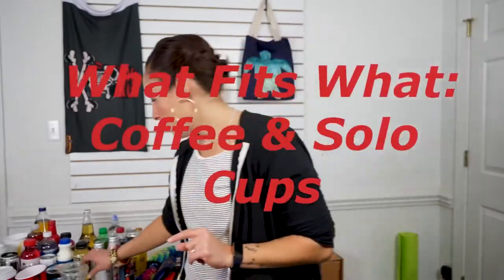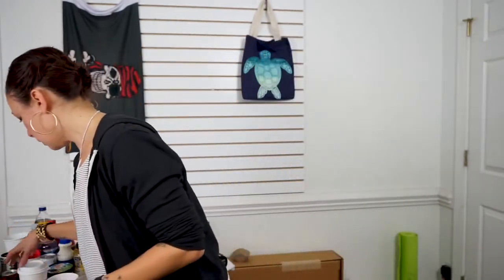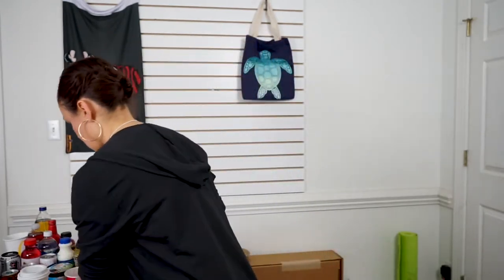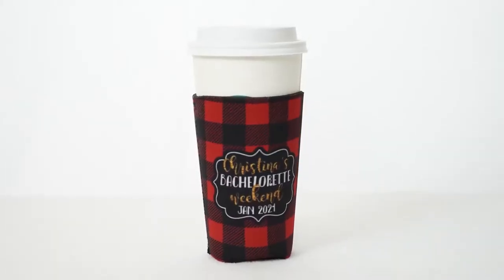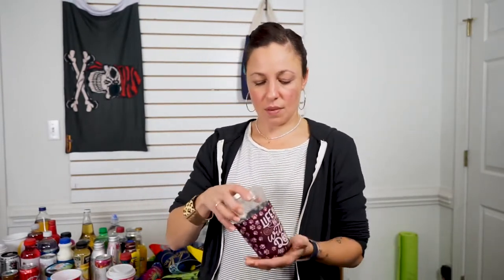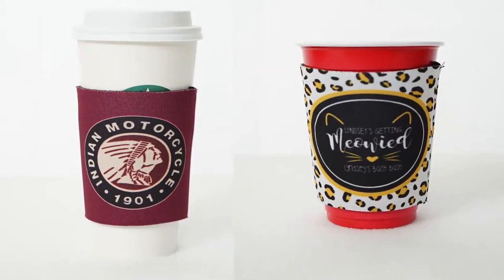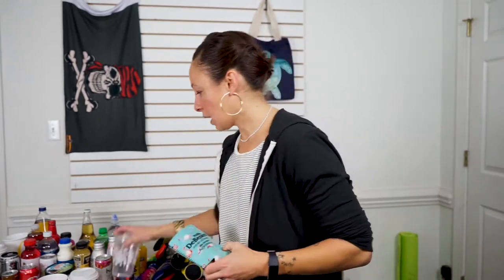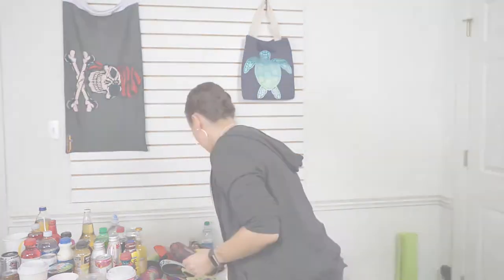What Fits What - Travel Coffee Cups Standard Solo Cup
We often get asked at CoolieNation what else our coolies will fit. Well to help answer that question we have created this little guide to show you what fits what doesnt and what's meh.

In this episode we look at the common red solo cup, regular iced coffee cup, medium Dunk'n Donuts cup and a large Starbucks cup.